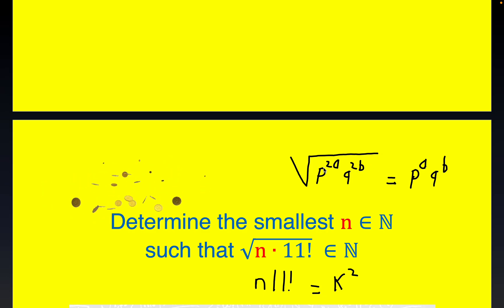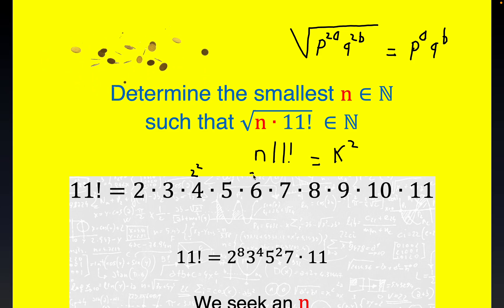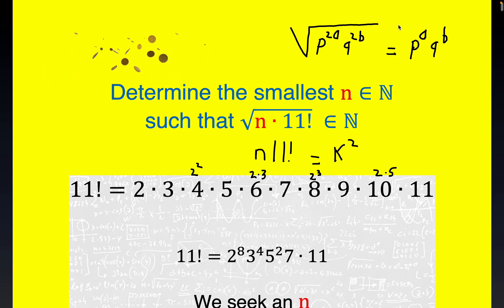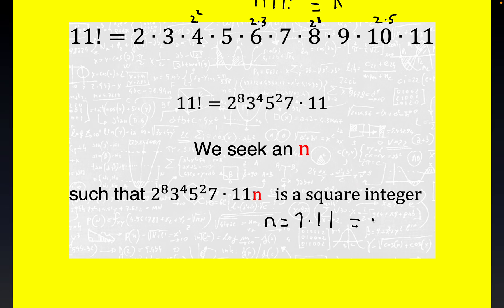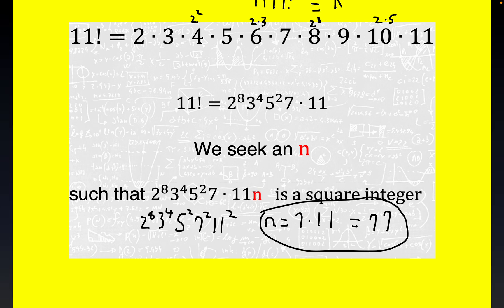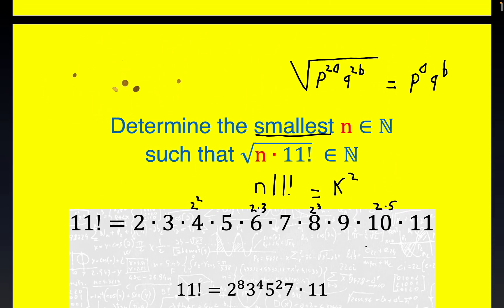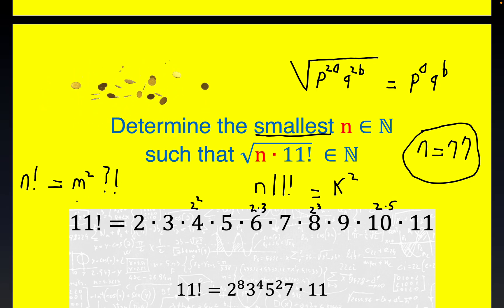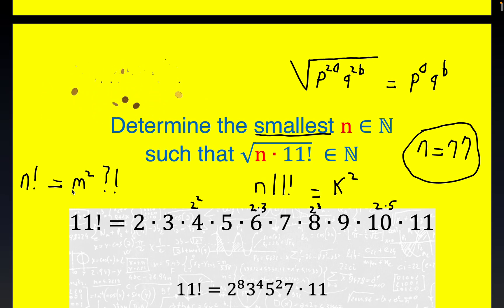Determine the smallest n∈N such that √(n∙11!) ∈ N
11! is number close to 40 million, but we didn't need to KNOW that! This is another in fascinating class of problems where calculating the prime factorization is demonstrably better than a direct BIG calculation. Even if one computed the value of 11! how would one know which square integer is closest?!
@aarnaytc63 one of the many pretentious viewers who want everyone to know they solved problem without viewing video.
Beginning math student @JanosKondor who believes Wiki is an authoritative source made the instructive personal intellectual development mistake of assuming 0 is a natural number.  Rather than accept the challenge of finding a positive integer(N natural numbers) solution, he insisted on trivializing the problem. At this point his talent level mathematically is way below average, but hard work and attitude adjustment  can overcome that deficiency. Good luck to him!
Israel mathematician Yehuda Lindell relates this topic to the field of cryptography and the factorization of a large semi-prime number or a huge number with exactly 2 prime factors.
Also, avoid the superfluous 1 in the definition of factorial. I think there is more than one pedantic, dogmatic teacher who deducted points on exams where student purposely omitted the 1.
Physics forum commenter Pete Mcg overlooks 0! must equal 1 or Combination and Permutation definitions would have a divide by 0. It is also consistent with the identity n!=n(n-1)! when n=1. Perhaps he is bothered by the fact 0!=1 does not "make sense" combinatorially. Having it equal 1 is convenient convention if for no other reason.
April 2022. Avoid bogus “proofs” such as this one by pastaplatoon at Reddit:

Easiest way I could understand it was the number of ways you can arrange n objects.

How many ways can you arrange 0 objects? Just 1 way.

Thank you numberphile

Find Smallest Integer n Such That n times 11! Is a Perfect Square